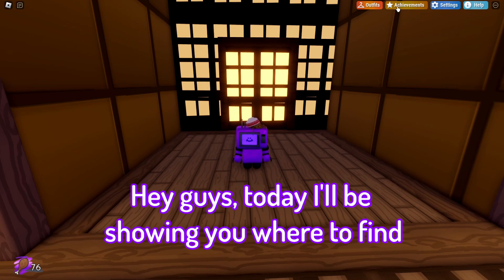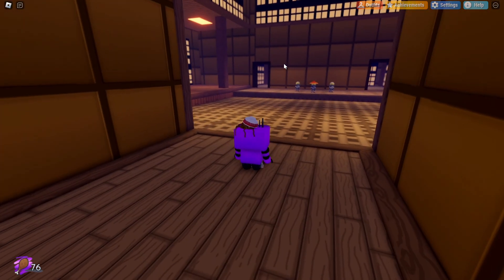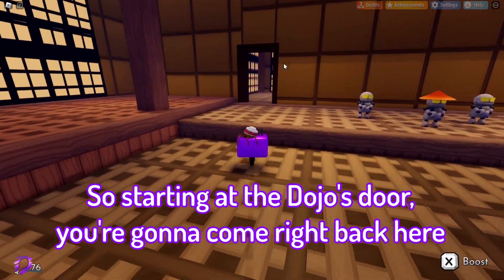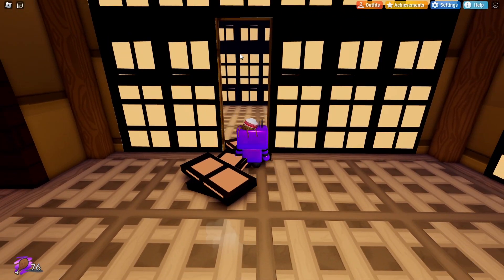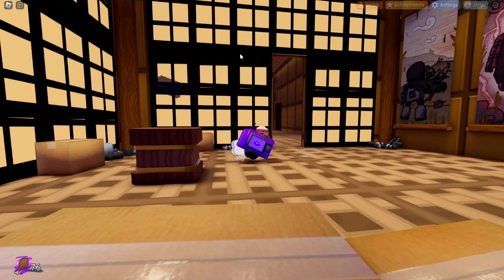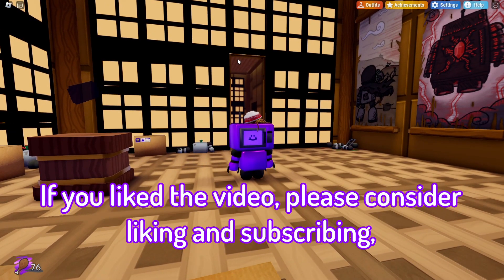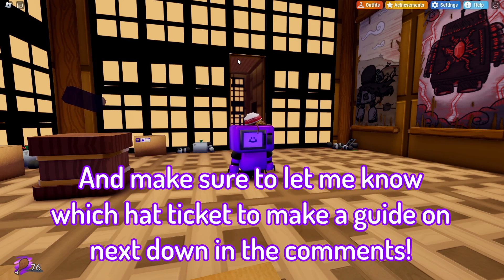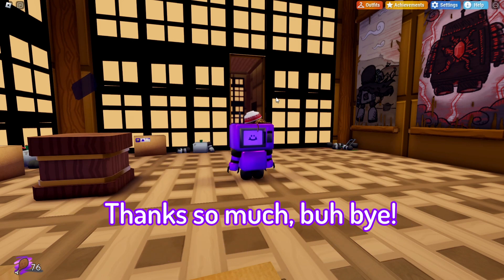Secret Scraps - MICROWAVE DINNER (Tutorial)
I show you where to find the Dojo's secret room!